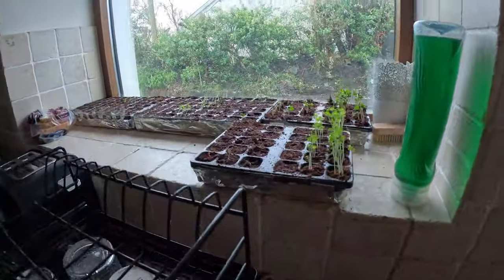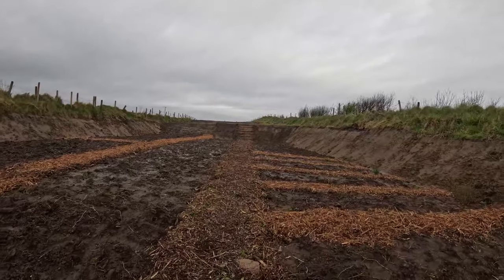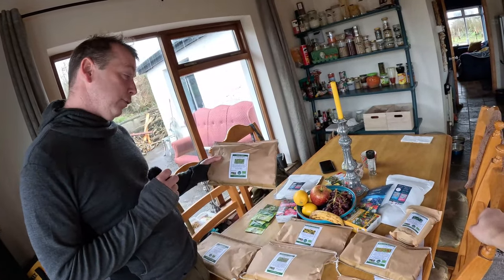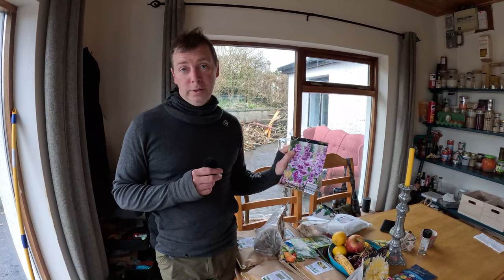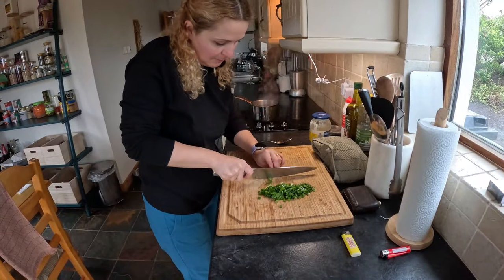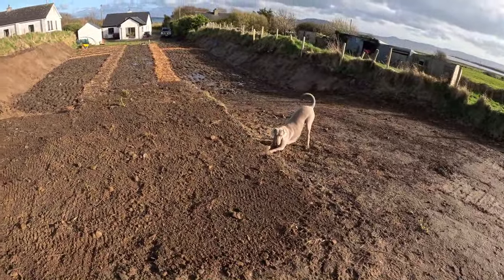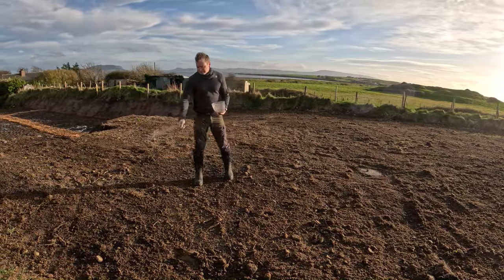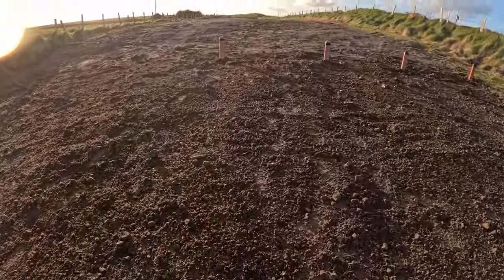Seeds to sow in March and a Goose egg surprise!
In today's episode Eli is excited to show you what seeds we have sown in March.
We also bring you through the seeds which we are going to sow in our wildflower meadow.
Eli attempts to cook her first goose egg and we hope to enjoy a wild garlic, chives, GOOSE egg mayo sandwich...but the question is will it turn out too goosey?